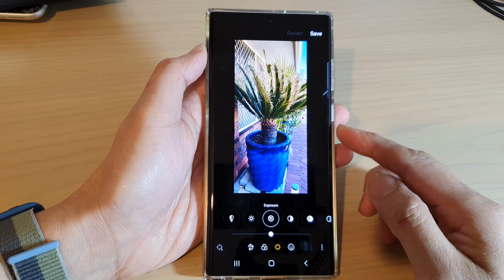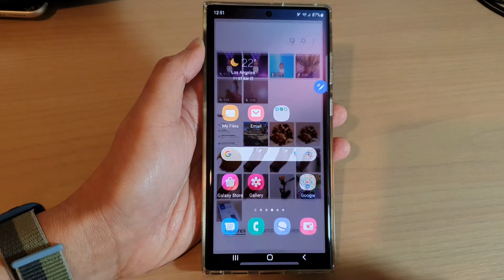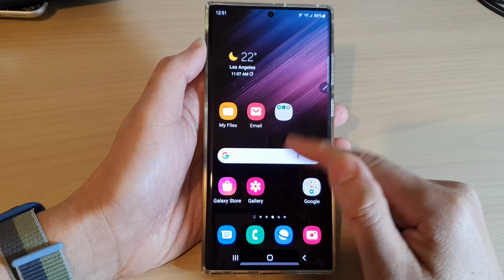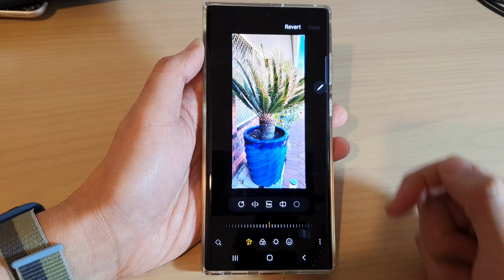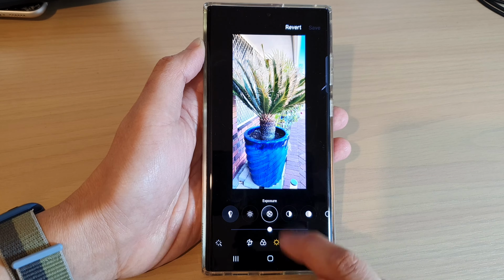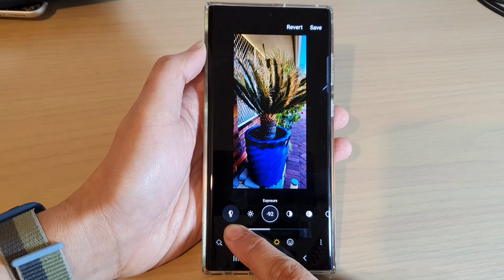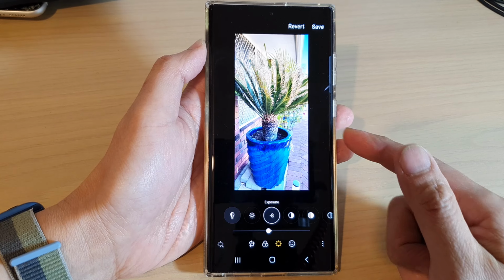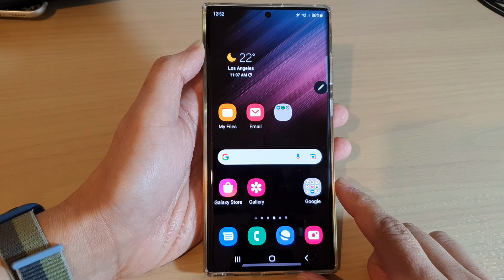Galaxy S22/S22+/Ultra: How to Increase/Decrease Exposure In A Photo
Learn how you can increase or decrease exposure in a photo on the Samsung Galaxy S22 / S22+ / S22 Ultra.